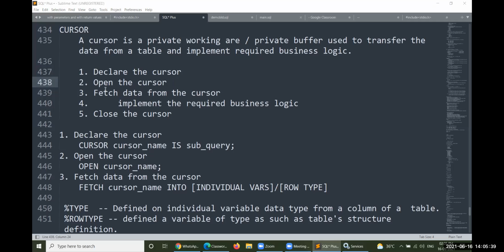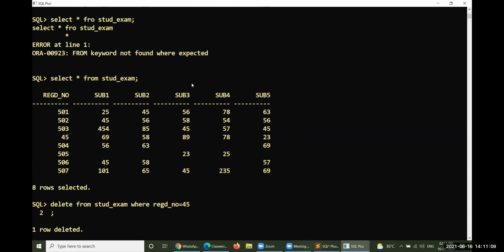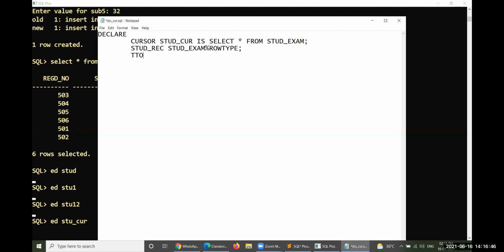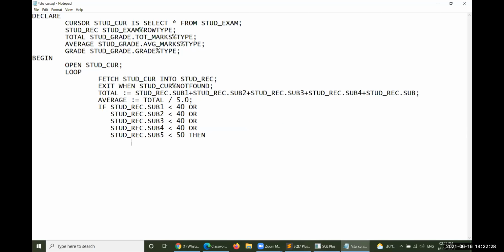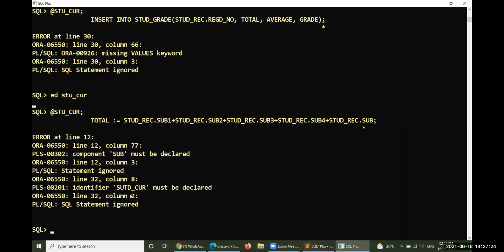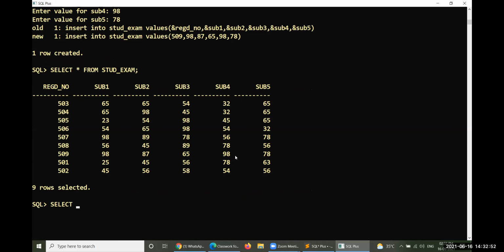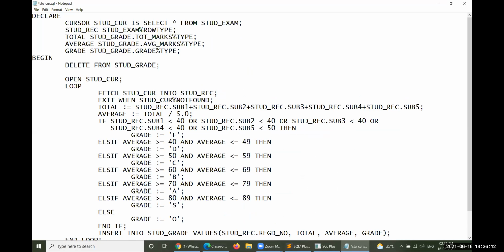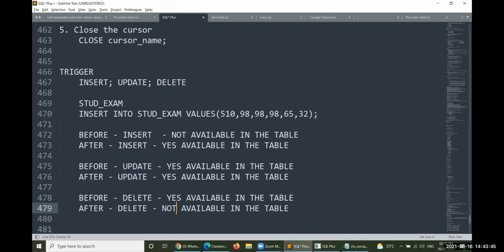032 DBMS PLSQL Cursors and Triggers